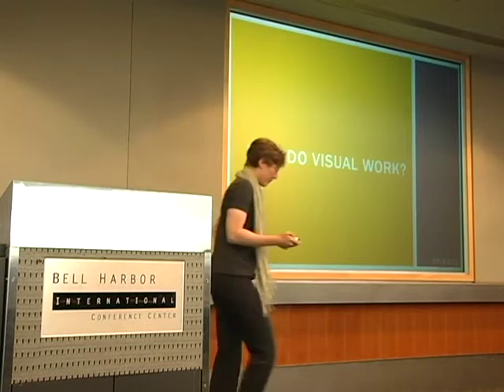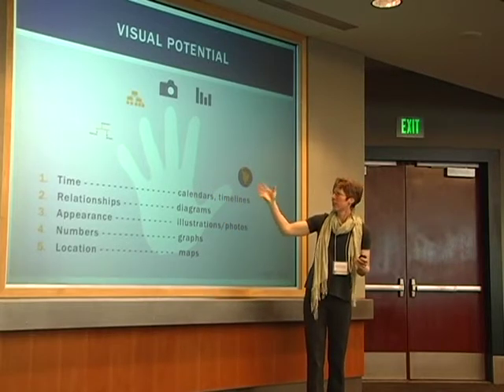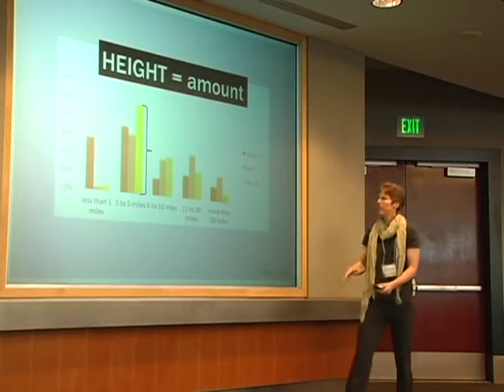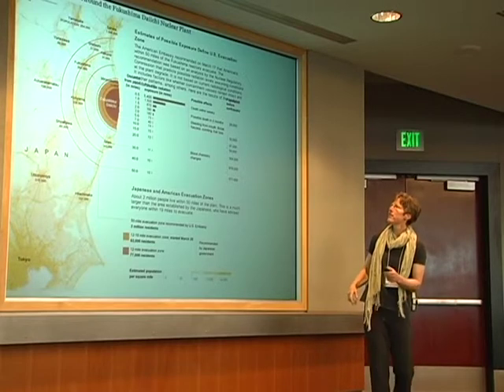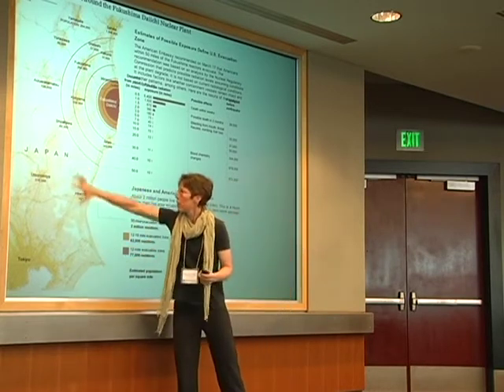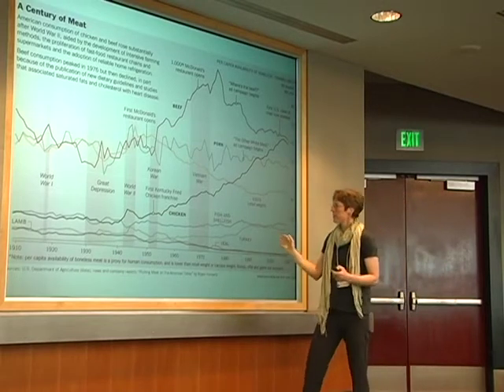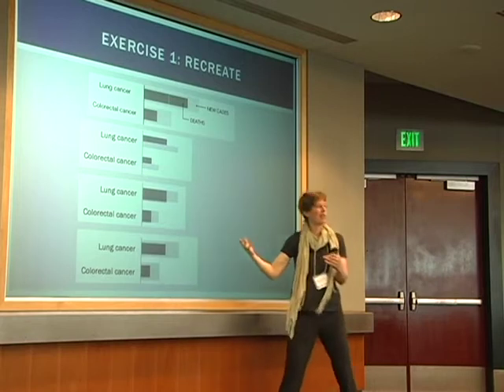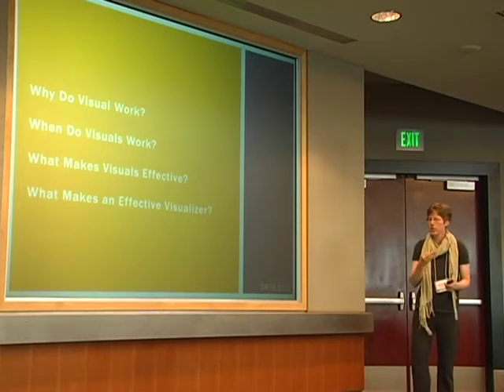Visualizing Data 1